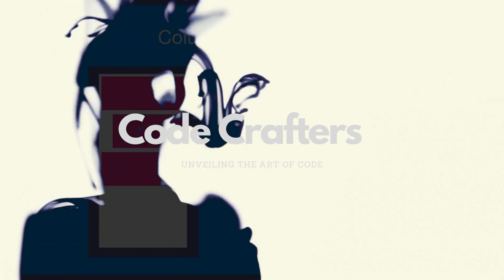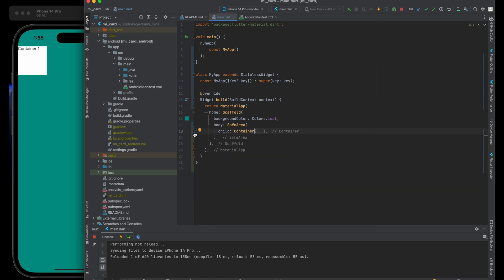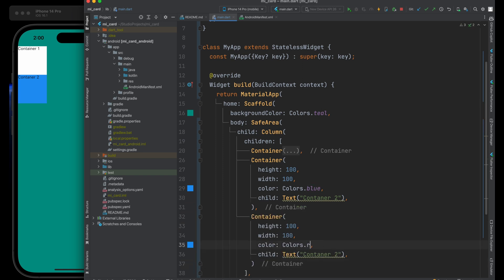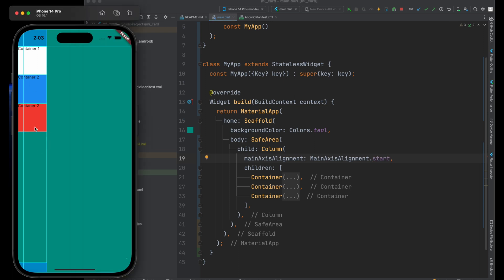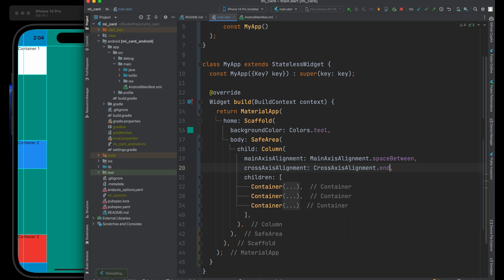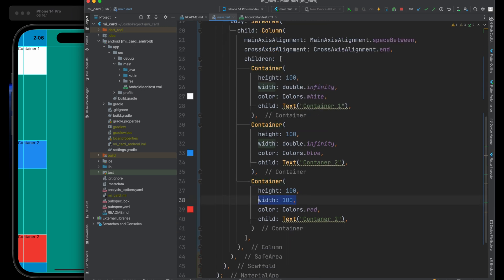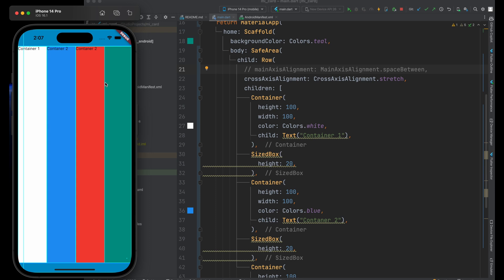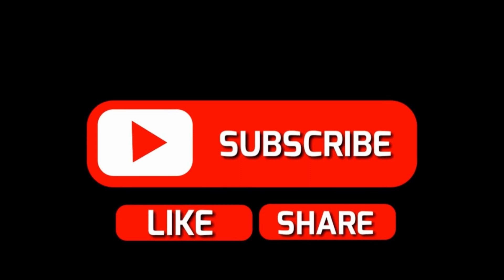What are Rows and Columns in Flutter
In this video, learn What are Rows and Columns with Examples? | Flutter Widgets Tutorial. Find all the videos of the Flutter Complete Tutorial Course in this playlist where I daily upload twi videos about flutter

if your are interested in dsa and leetcode problem solving then join us on this playlist where we daily solve one problem

flutter widgets
flutter widgets concepts
flutter widgets tutorial
row widget
column widget
flutter row widget
what is flutter row widget
flutter row widget kya hai
flutter column widgets
what are flutter column widgets
flutter column widgets kya hai
basic row and column widgets
how to use flutter
flutter tutorial
flutter app development
rows and columns in flutter app development
rows & columns in flutter widgets